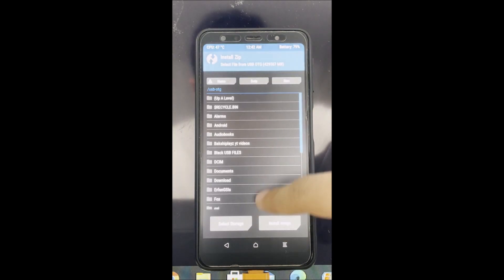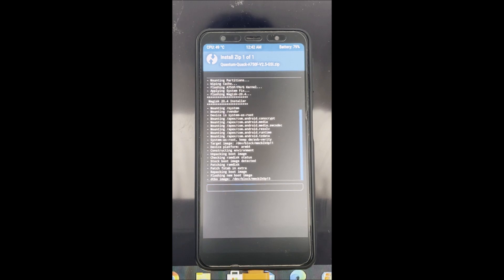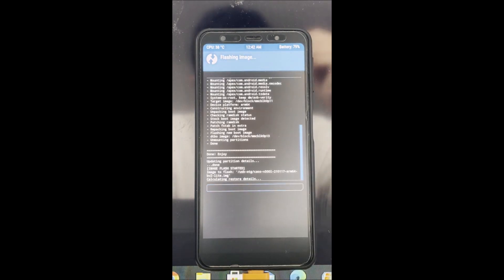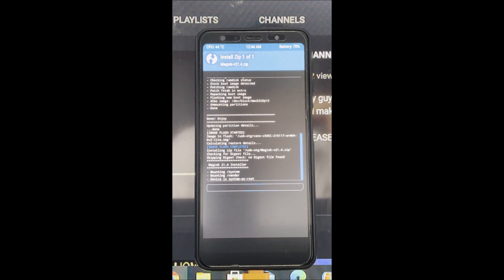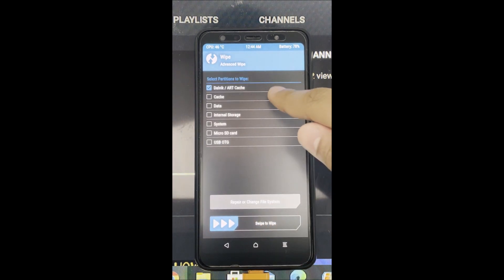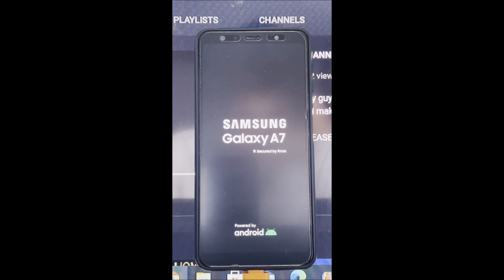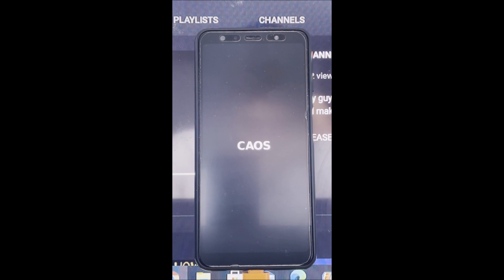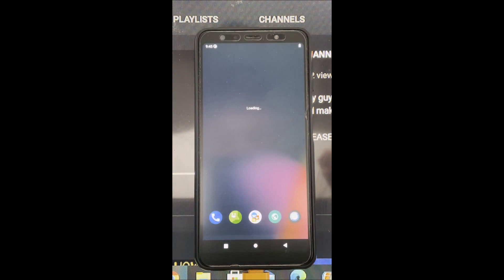How to Install ANDROID 11 | CAOS OS FOR A7 2018 | Feb 2021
ignore this
android 10,
android 21,
android auto,
android tv,
android games,
android 17,
android tv box,
android ringtone,
android kunjappan,
android app development,
android airpods,
android auto 2019,
android auto wireless,
android asmr,
android apartment,
android alarm sound,
an android doll made in china,
an android in la la land,
an android mobile device that isn't linked to your google account,
an android robot,
an android app remembers its data after uninstall and reinstall,
an android tv stick,
an android system error has caused expressvpn to disconnect,
a android 1,
an android based course attendance system using face recognition,
android box,
android bangla,
android basha,
android bangla tutorial,
android beam,
android be like,
android box apps,
android best apps,
scp 087 b android,
pi 3 b+ android,
b roll android,
a for android b for bluetooth,
b.o.t android gameplay,
b daman game android,
android 16 b&b,
android a/b partitions,
android t.v. shibu,
b boy android,
android central,
android camera,
android car stereo,
android controller,
android camera meme,
android commercial,
android carplay,
android codes,
android customization,
c android app development,
hdmi usb c android,
pixel c android 10,
turbo c android,
hub usb c android,
jay c android,
vectra c android,
prius c android auto,
mercedes c android auto,
android development,
android dark mode,
android double din,
android device manager,
android drawing tablet,
android data recovery,
android dslr,
android dubstep,
d androids,
android master,
initial d android,
game initial d android,
migrer d'android vers ios,
corsa d android stereo,
opel corsa d android,
c.d android gameplay,
d&d android games,
android emulator,
android emulator for ios,
android easter egg,
android emoji,
android emulator for mac,
android earbuds,
android edits,
android evolution,
android expert gaming,
android ecosystem,
e android os,
project e android,
project x gameplay android,
s10e android 10,
formula e android,
tab e android 7.0,
rns-e android,
airpods en android,
diferença iphone e android,
e ink android,
android flip phone,
android fortnite,
android file transfer,
android fighting games,
android for pc,
android fragments,
android fps games,
android for beginners,
android features,
android factory reset,
project diva f android,
lenovo a7600-f android update,
ideatab a1000-f android update,
project fi android,
f.lux android,
android auto jaguar f pace,
f150 phoenix android,
f zero gx android,
f zero android,
android kunjappan f,
android girl,
android games 2019,
android gameplay,
android gamer,
android go,
android games offline,
android game controller,
android girl cover,
android game development,
g android box,
jio four g android,
4g android 9.0,
four g android smartwatch,
pubg android,
jio for g android,
4g android 9.0 car,
smartwatch for g android,
my sir g android,
four g android phone,
android hell,
android head unit,
android hell blues,
android history,
android helps bd,
android horror games,
android high school,
android hell portal,
android hard reset,
android hotspot,
h android games,
astra h android,
lenovo a7600-h android update,
x96h android box,
android kya h,
h 96 android box,
android kya hota h,
h diag versi android,
android one kya hai,
android system kya h,
android is better,
android iphone,
android imessage,
android is better than iphone meme,
android iphone case,
android ios,
android icon packs,
android into iphone,
android intent,
android is better london yellow,
android jones,
android jetpack,
android jailbreak,
android jones visuals,
android jelly bean,
android jones tipper,
android joystick,
android jetpack tutorial,
android jones shpongle,
android java,
astra j android,
sonic j android,
astra j android install,
astra j android auto,
vauxhall astra j android,
astra j android multimedia,
astra j android tesla,
j the android freak,
j stars android,
j stars mugen android,
android keyboard,
android kunjappan malayalam full movie,
android kraddy,
android king,
android kotlin,
android kitkat,
android kikaider,